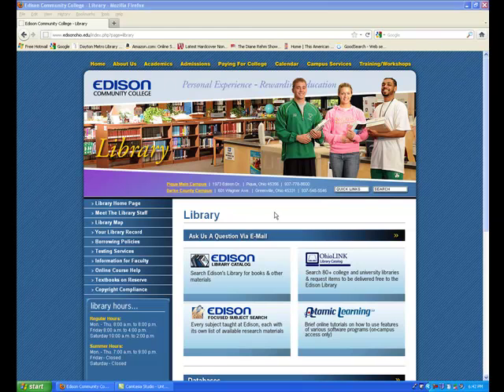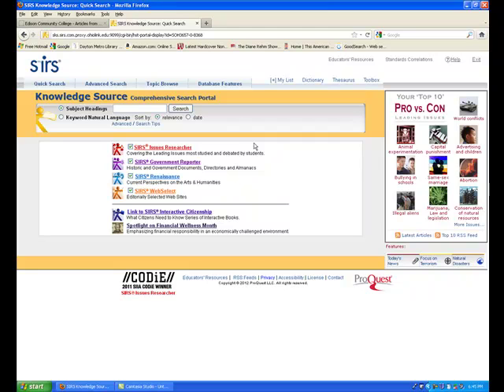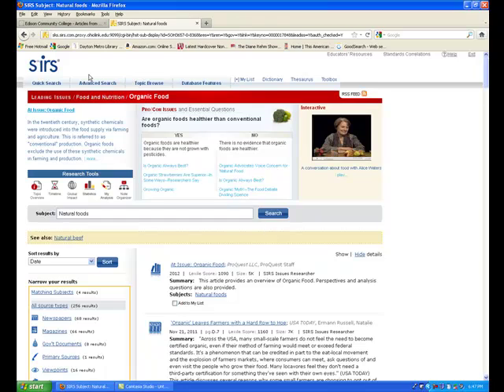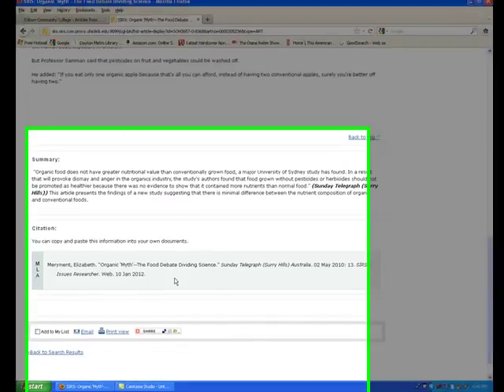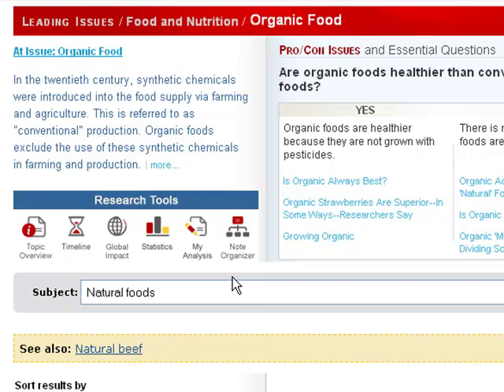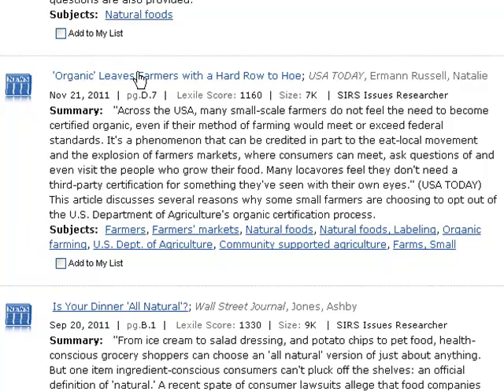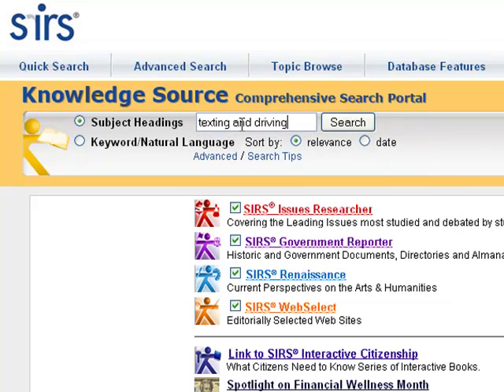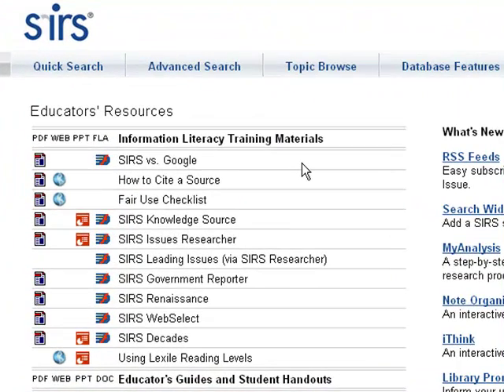Using SIRS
Using the SIRS database for research.